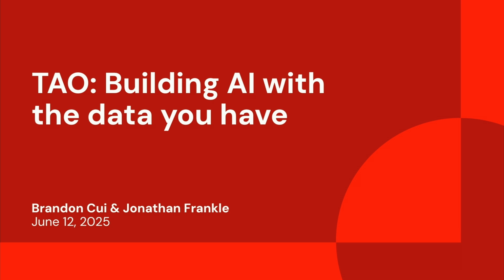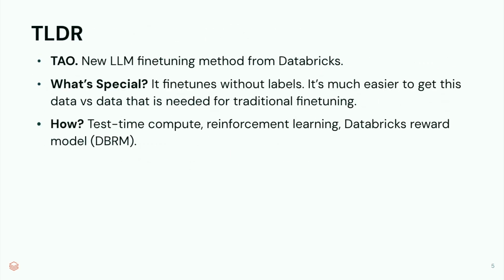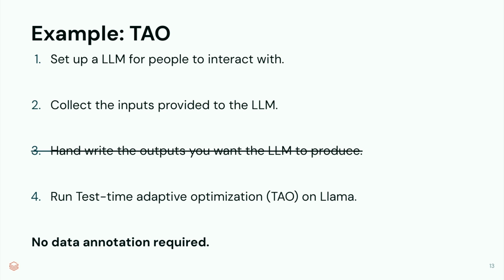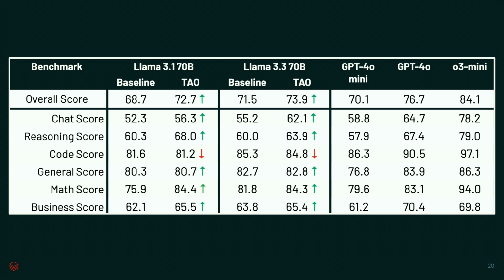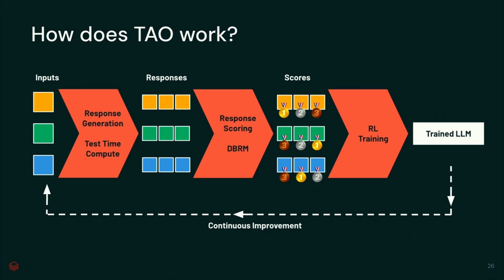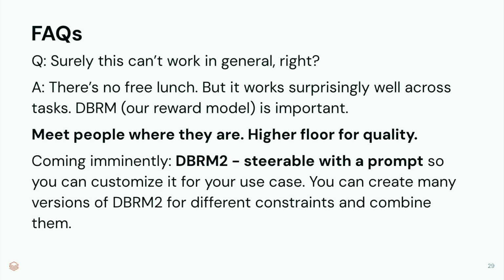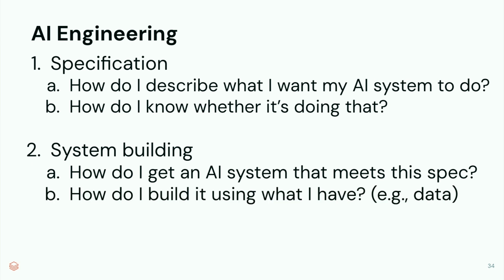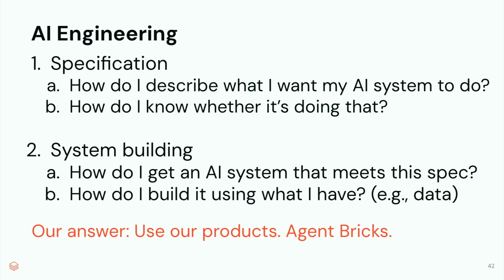TAO and Reinforcement Learning: Building AI With the Data You Have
Curious about the cutting-edge technology that's revolutionizing AI model performance? Join us for an in-depth exploration of TAO and discover how this innovative approach is transforming the capabilities of modern AI systems. This research-focused session peels back the layers of theoretical foundations, implementation challenges, and breakthrough applications that make TAO one of the most promising advancements in AI development. Key takeaways: Understanding the fundamental principles behind TAO and how it differs from conventional optimization techniques Examining the quantifiable improvements in model accuracy, efficiency, and generalization capabilities Exploring real-world case studies where TAO has solved previously intractable AI challenges Analyzing current research directions and future potential for further enhancements Whether you're a research scientist, AI engineer, or technical leader, this session will equip you with valuable insights into how TAO can be leveraged to push your AI models beyond current limitations.

Talk By: Brandon Cui, Senior Research Scientist, Databricks  ; Jonathan Frankle, Chief Scientist - Neural Networks, Databricks